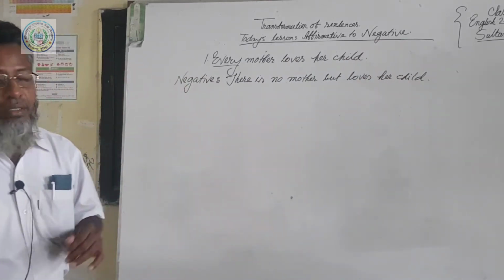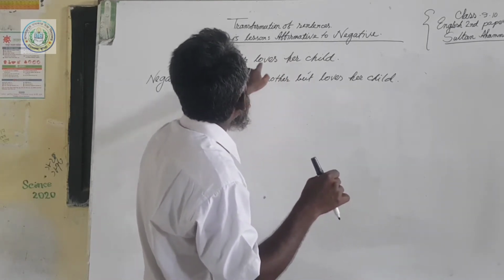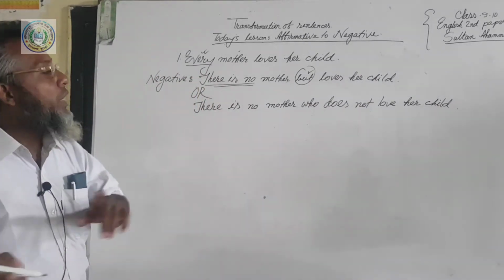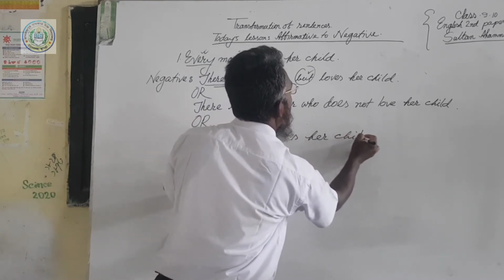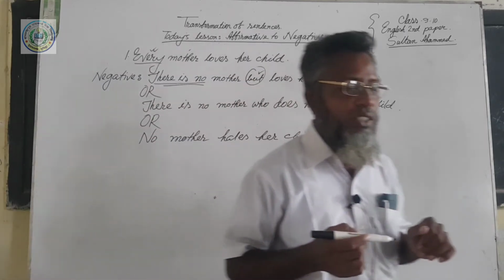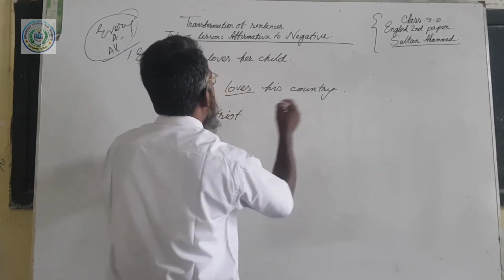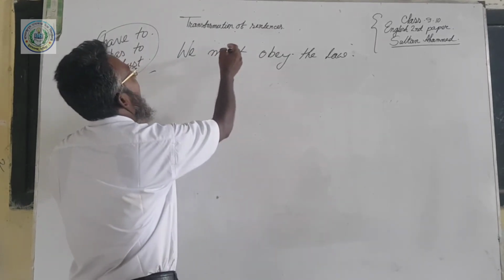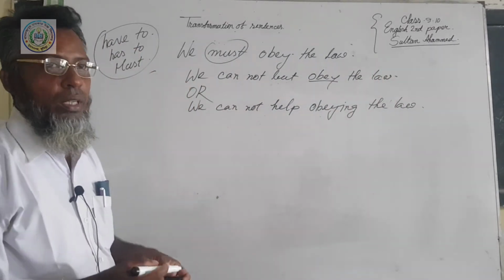Transformation of sentences||Class:9/10|English 2nd paper|Sultan Ahmed||Ramchandrapur RK High school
Transformation of sentences||Class:9/10|English 2nd paper|Sultan Ahmed||          Senior Assistant Teacher||Ramchandrapur RK High school ||